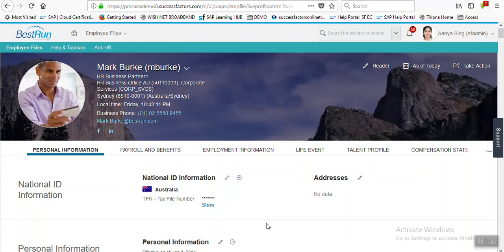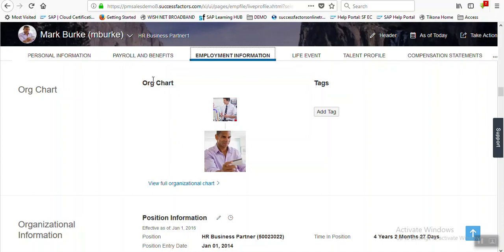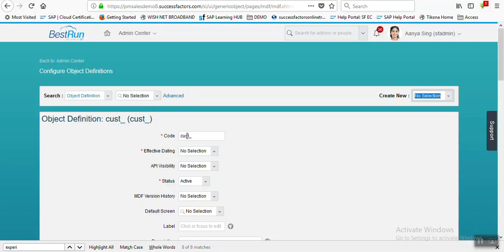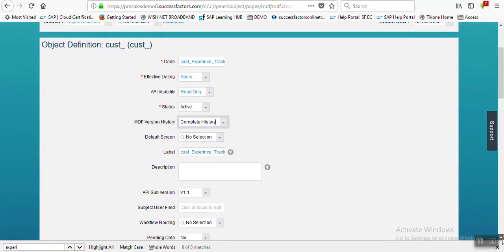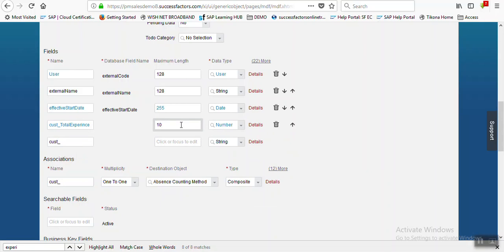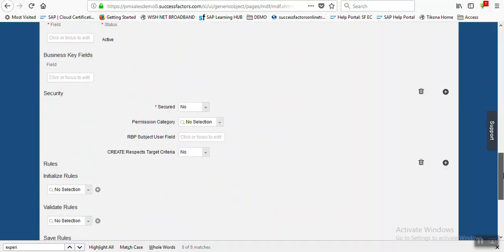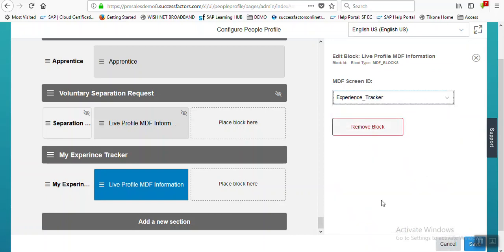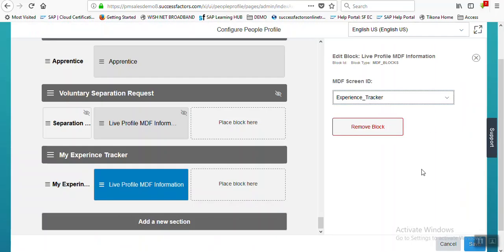Success Factors: How to enable Custom MDF object to Employee View in People Profile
You can learn:
1. What is People Profile (PP3)
2. How to create Custom MDF Object
3. How to assign one Custom MDF object in Custom UI
4. How to enable Custom UI in Employee View (People Profile Section)